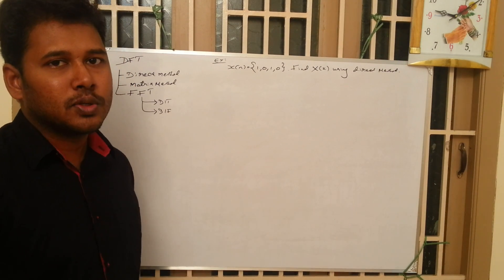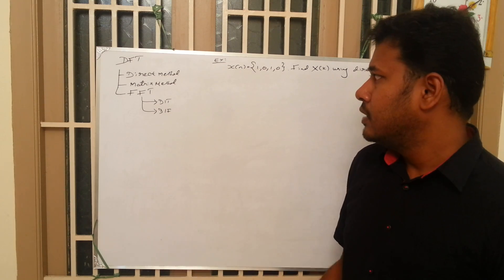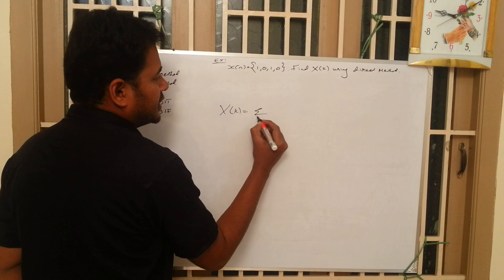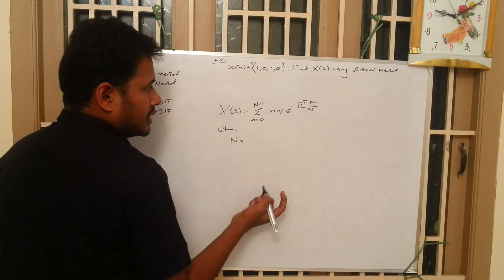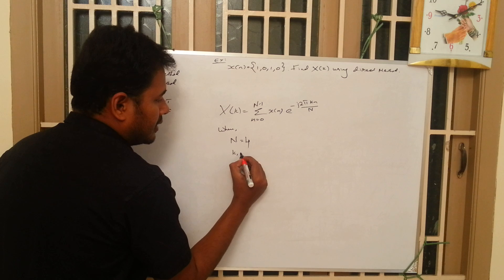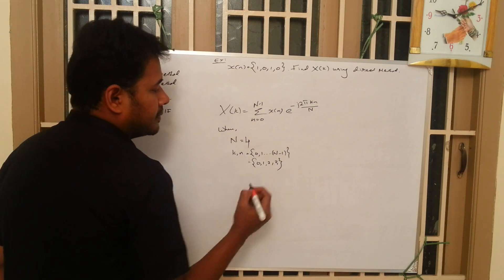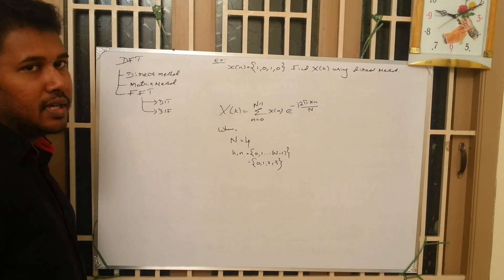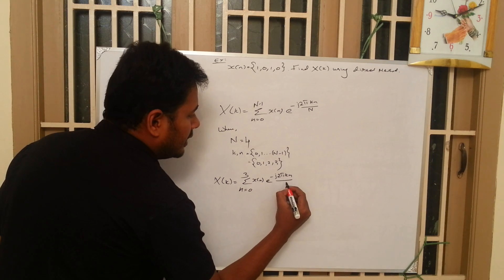4 point DFT Using Direct Method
In this video, 4 point discrete fourier transform (DFT) is solved using Direct method.